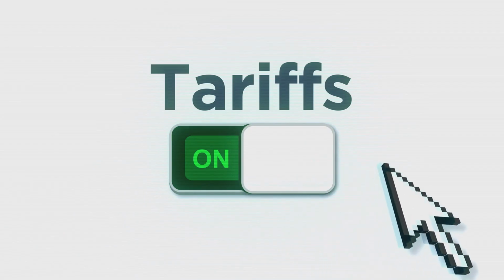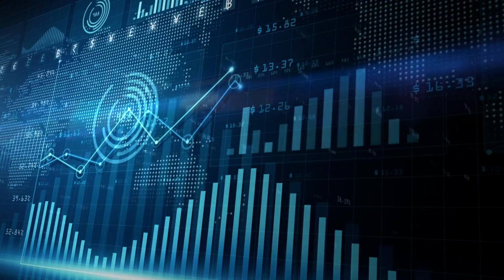US Dollar Strategy: The Battle for Global Currency Dominance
Why can't the United States directly control the exchange rate of its own currency? Despite the US Dollar being the world's primary reserve currency, the Federal Reserve lacks the direct manipulation tools available to other central banks.

In this video, we explore the complex mechanics of how the US manages the dollar's value through indirect channels like the FOMC and the Treasury’s Exchange Stabilization Fund. We also dive into the political side of economics: why the US labels other countries as "currency manipulators," the legal criteria for this designation, and how invisible tariffs impact global trade and American jobs.

What you’ll learn:

The limitations of the Federal Reserve in the forex market.
How the US Treasury uses the Monitoring List to influence global policy.
The three legal criteria for currency manipulation.
The historical impact of the Plaza Accord on Japan’s Yen.
Why currency devaluation acts as a form of trade protectionism.

0:00 Why the US can’t control the Dollar directly
0:23 The role of the FOMC and the Treasury
0:47 Why other Central Banks have more power
1:17 The "Currency Manipulator" label explained
1:55 Three criteria for identifying manipulation
2:32 Case Study: The 1985 Plaza Accord
2:57 How currency devaluation acts as a tariff
4:05 Why global trade balance is rarely perfect